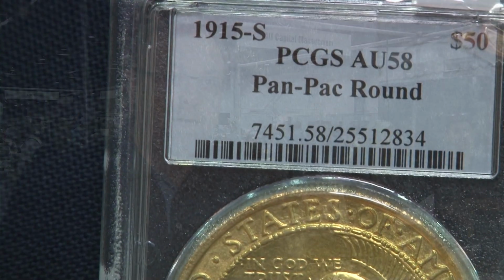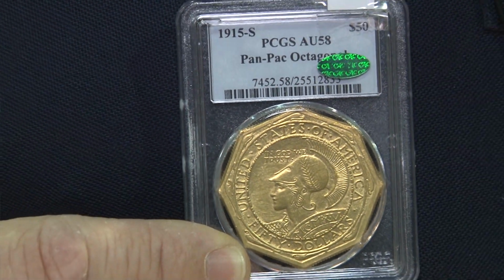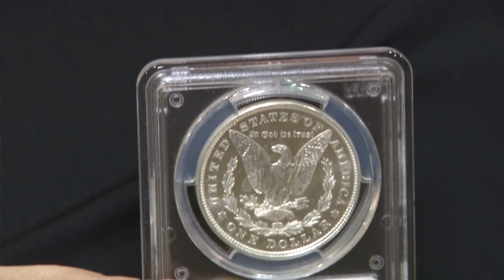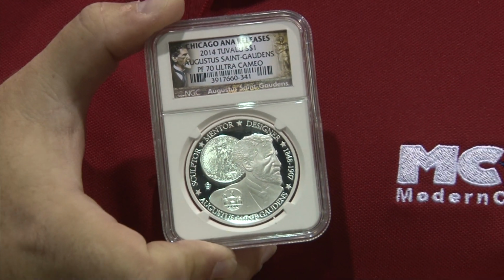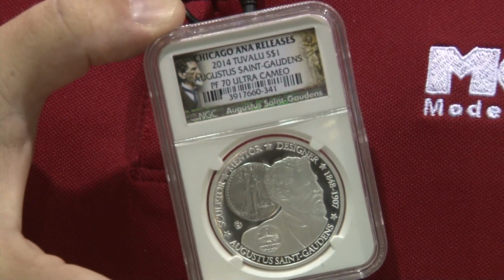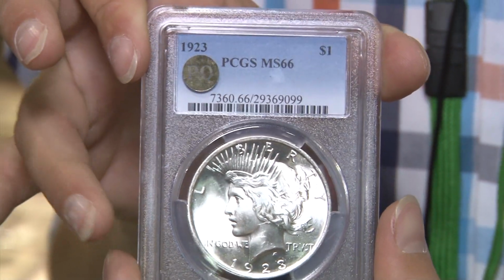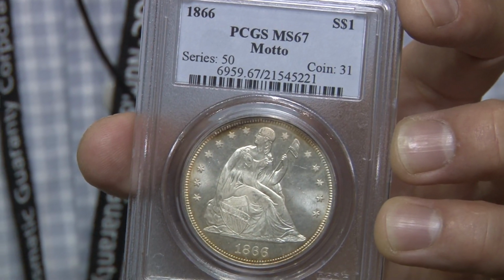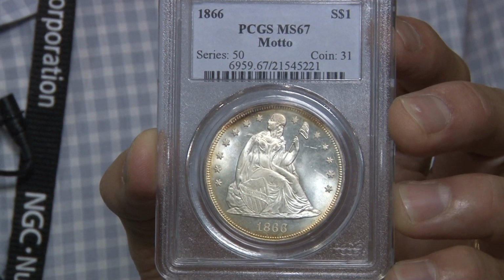CoinWeek: Cool Coins! ANA World’s Fair of Money, Chicago 2014.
David Lisot, CoinWeek.com with Russell Augustin, 1915 gold $50 Pan-Pac Round & Octagonal gold PCGS AU58, Don Rinkor, 1921 Morgan Dollar PCGS MS64 DMPL, Chuck Daughtrey, Tuvulu 2014 one oz Silver Augustus St Gaudens, Graham Ryan, 14 Year Coin Collector, 1923 Peace Dollar PCGS MS66, and Dan Duncan, Pinnacle Rarities, 1866 Seated Dollar with Motto PCGS MS67.
If you like seeing great coins this episode of Cool Coins is for you. We show rarities from the past as well as collectibles of the future. Plus you hear from all ages of collectors!
More news and video about precious metals, coins and paper money